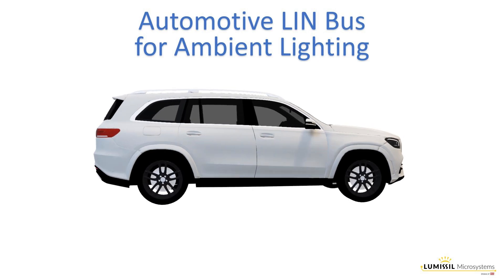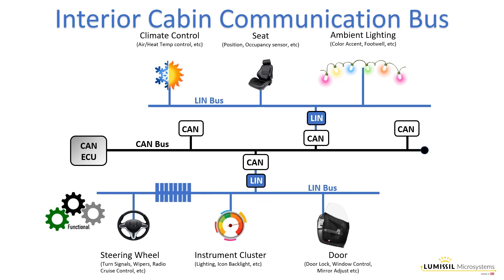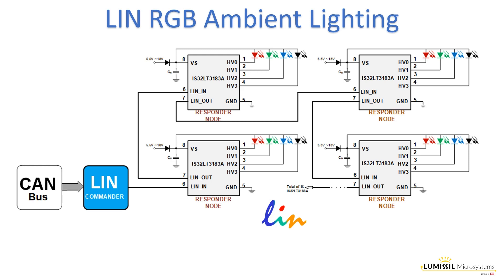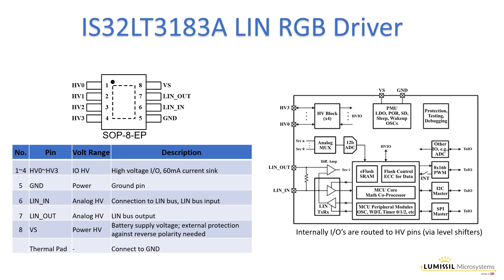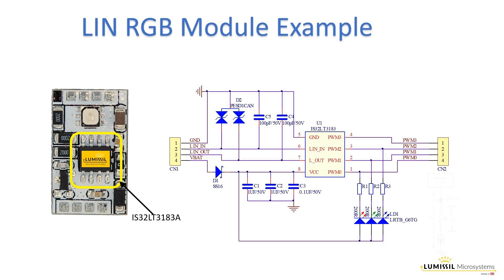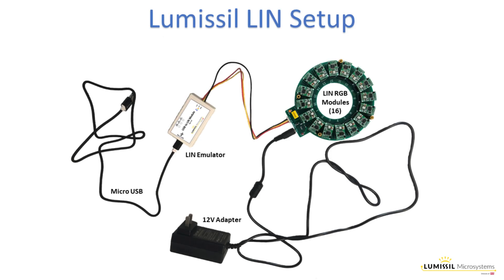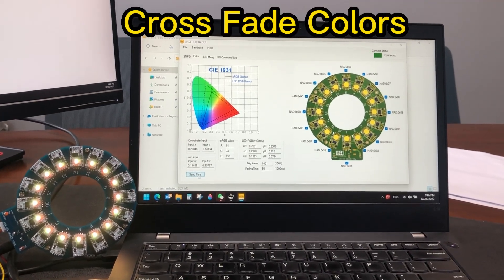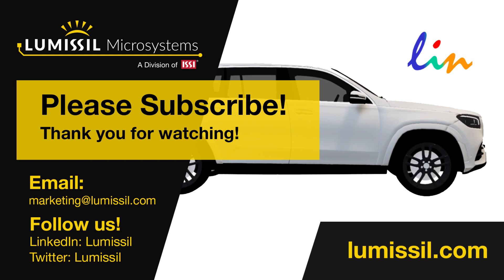IS32LT3183A LIN RGB Driver - Lumissil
Lumissil Microsystem’s IS32LT3183A is a fully integrated LIN RGB+W LED controller consisting of a LIN transceiver, a LIN protocol engine, four configurable high voltage GPIO outputs and a programmable MCU; ideal for cost-effective ambient light modules connected to the automotive LIN bus.  It is compliant with all the latest LIN 2.0/2.1/2.2A as well as SAE J2602 bus standards assuring interoperability with automotive interior lighting applications in door trim, dashboard, etc.

The slower 20kbps LIN bus compliments the faster 10Mbps CAN bus by offloading LED lighting applications where data speed is not critical.  It is a lower cost single-wire bus compared to the two wire CAN bus.